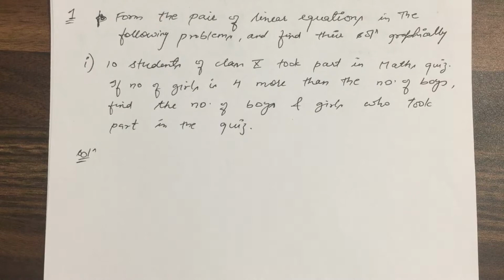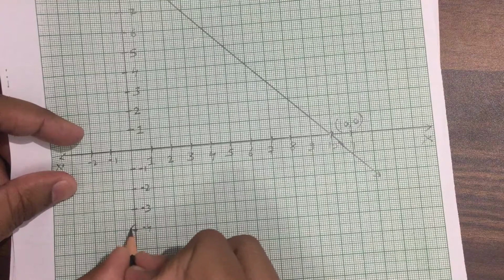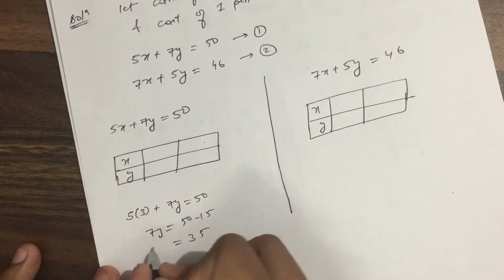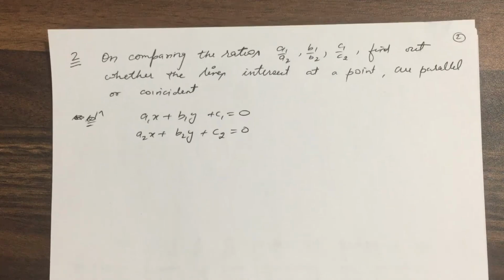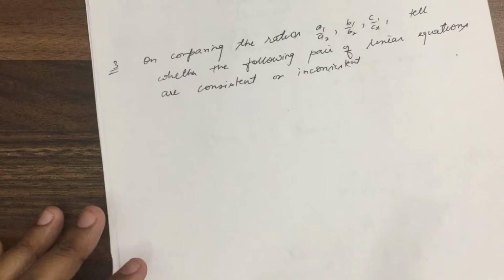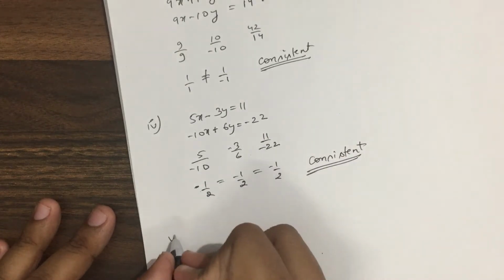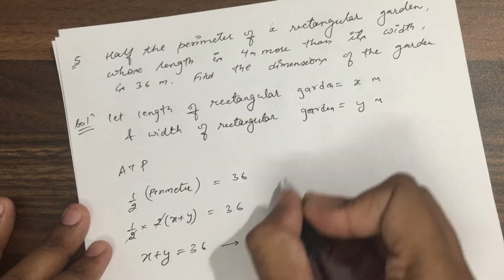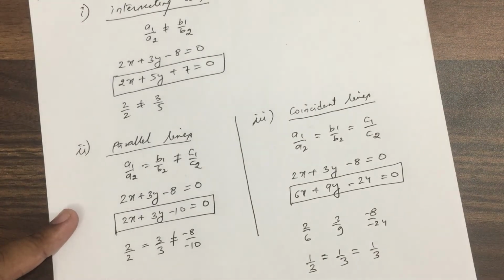LINEAR EQUATIONS | Exercise 3.2 | Class 10 | CBSE | NCERT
This lecture gives solutions of Exercise 3.2 of Chapter 3
"MATHS with MKNAGAR" "MATHSwithMKNAGAR"